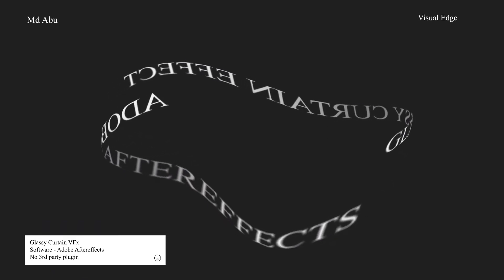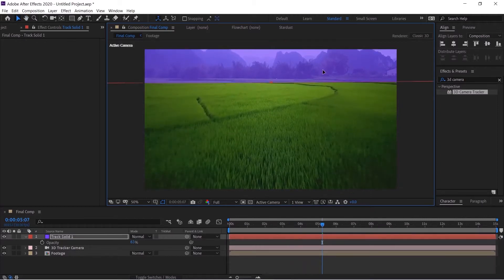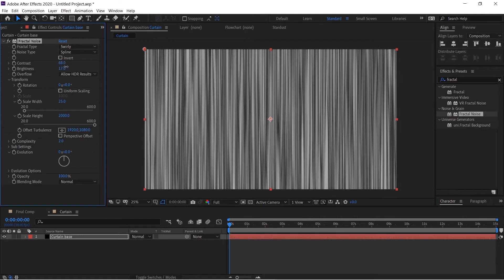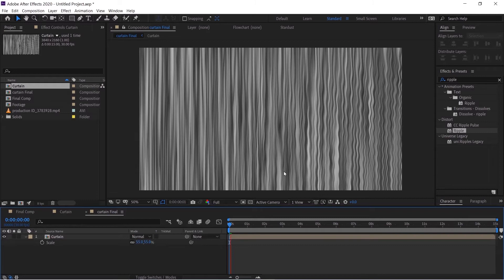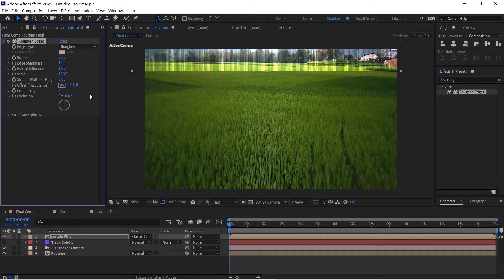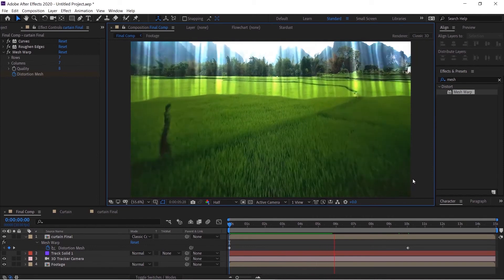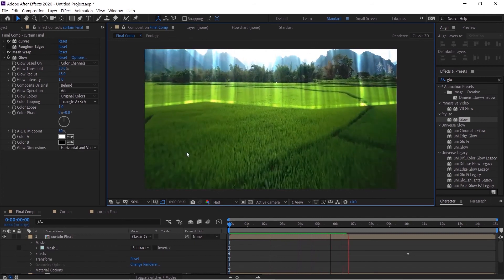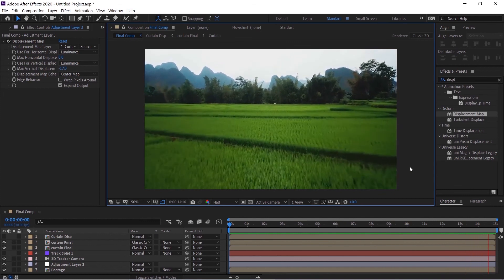After Effects VFX Tutorial | Glassy Curtain Effect without any 3rd party Plugin |Complete Procedural